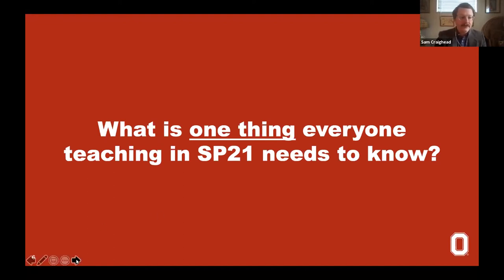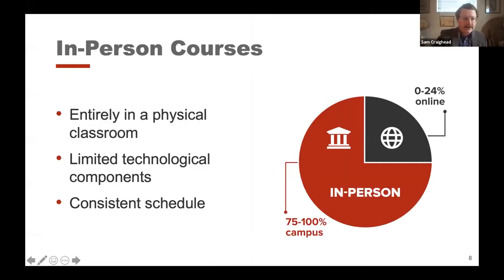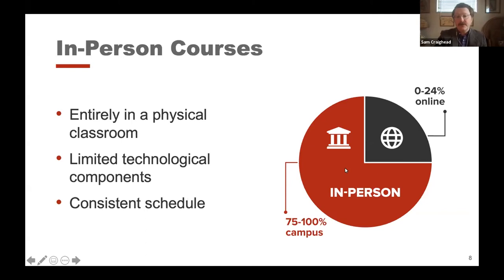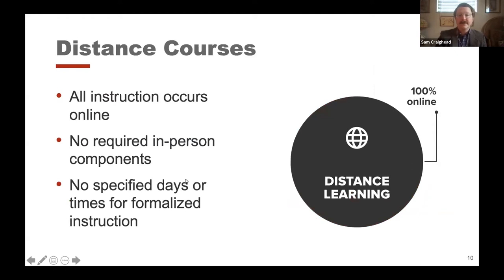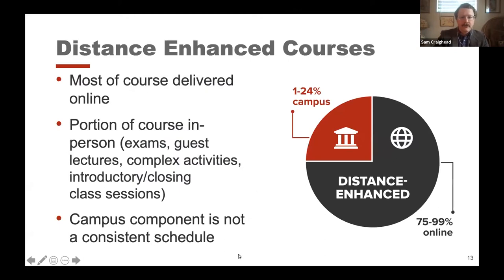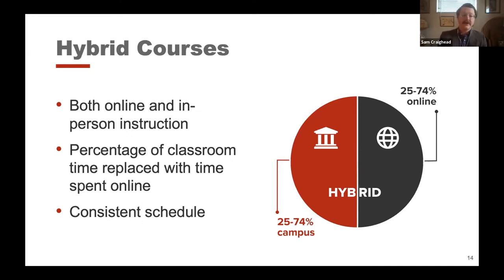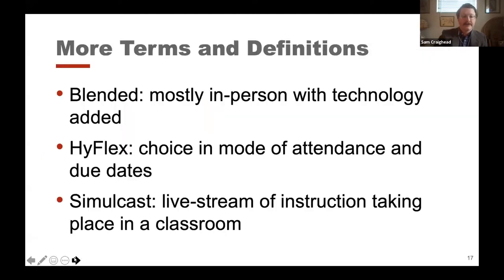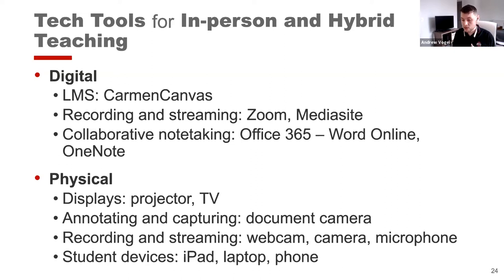Supporting Physical and Virtual Learning Environments